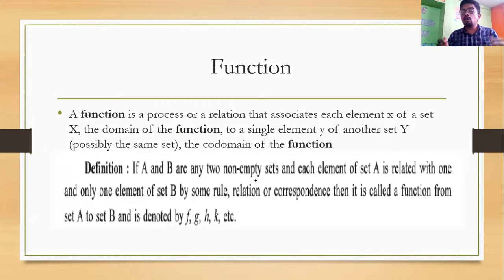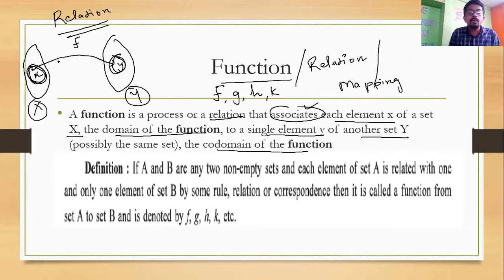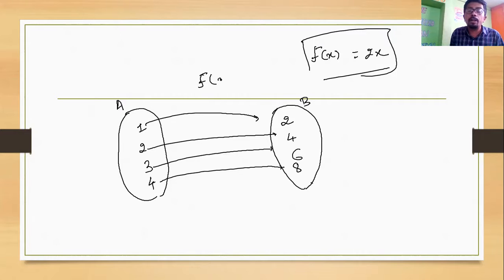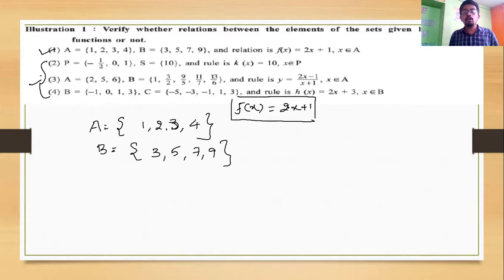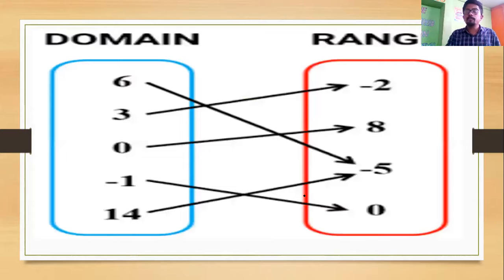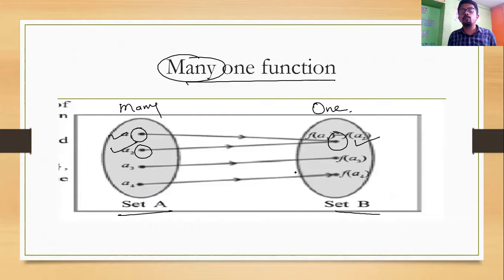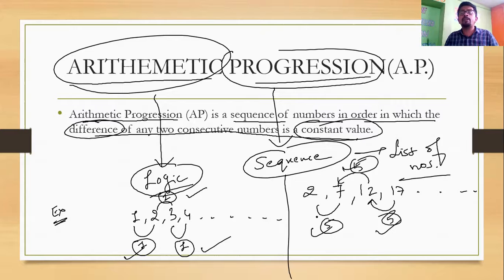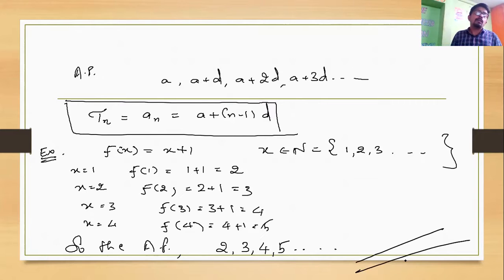Function and Arithmetic Progression | Class 11 and 12 | Basics | Karan Arora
The basic lecture about function and Arithmetic Progression. We have also taken some sums to have a better understanding of the topic.